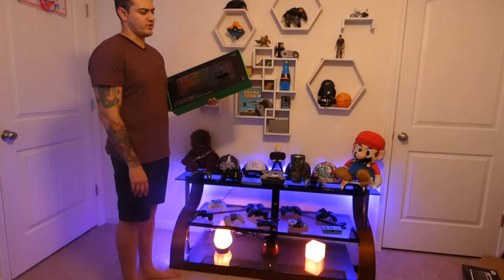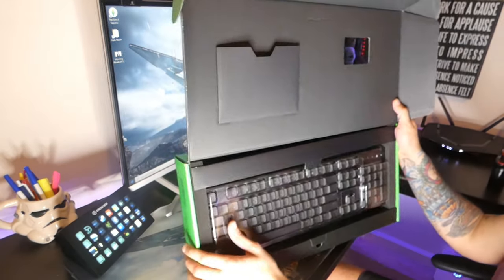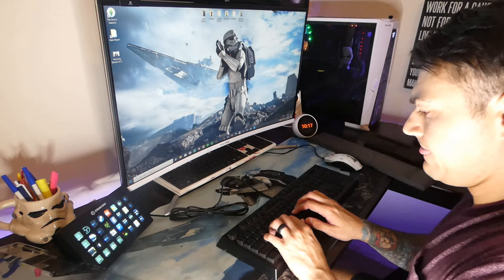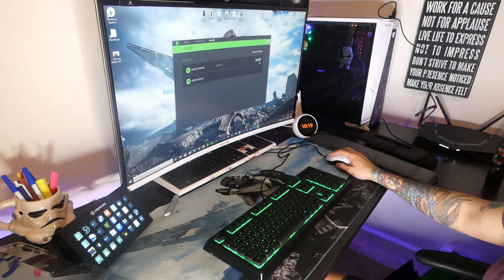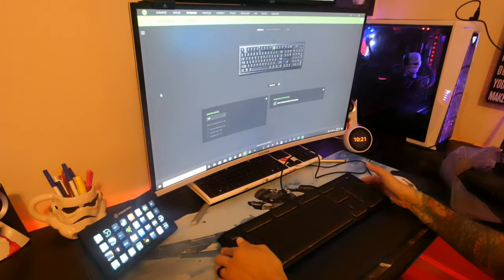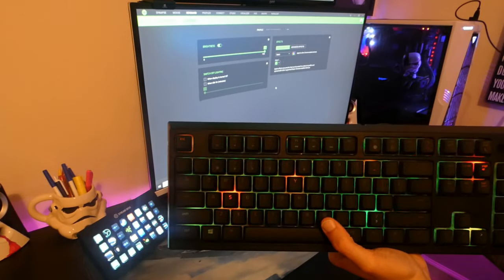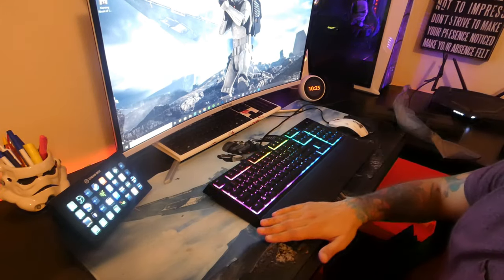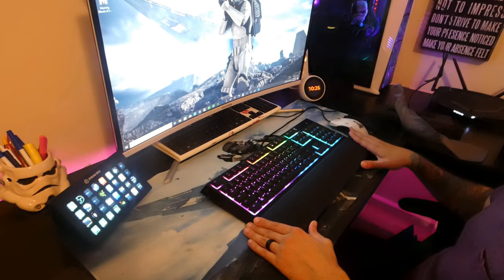Razer Ornata Keyboard Review-To Game Ornata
Unboxing and reviewing keyboard that feels both mechanical and membrane, also the RGB lighting looks insane.

Amazon Listing:

My Gear

40” Sony TV

Spray Lube

Mouse🖱️:

Razer Viper Ultimate:

Headphones🎧:

Astro A50

Speakers🔊:
Logitech G560 Lightsync

Video Gear📷:
Sony A5100

Elgato Key Light Air:

Elgato Ring Light:

Audio Gear🎙️:

Shure SM7B

Rode Podmic:

Go XLR

Random🤷‍♂️:

Elgato Stream Deck XL: